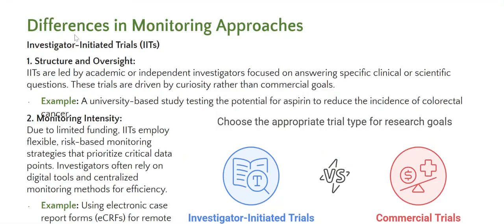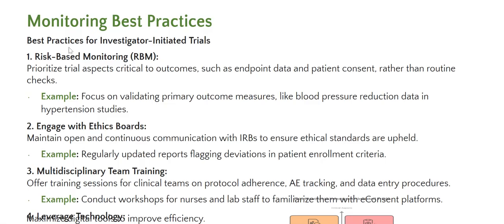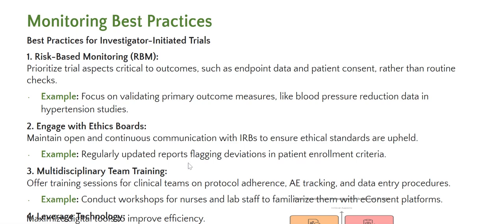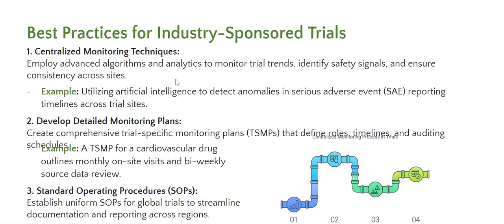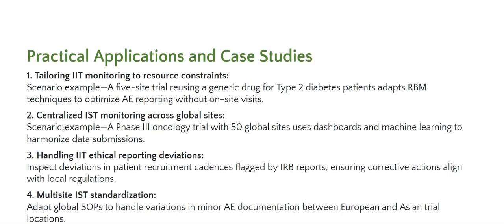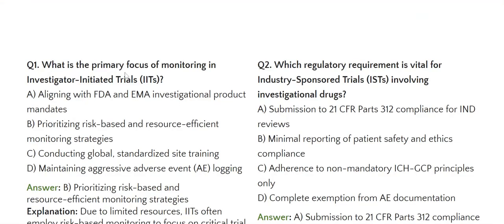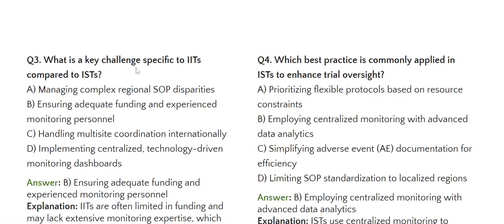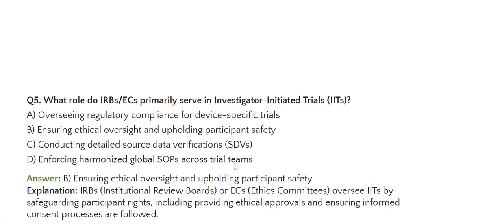Clinical Research Monitoring: IIT vs Industry Trials | AMSLC by CCRPS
Clinical Research Monitoring of investigator-initiated trials (IITs) and industry-sponsored trials requires distinct oversight strategies, governance structures, and compliance frameworks. This clinical research training lesson within the Advanced Medical Science Liaison & Medical Monitor Certification (AMSLC) examines how monitoring approaches differ based on sponsorship model, funding source, regulatory obligations, and operational infrastructure.

Participants explore the structural differences between investigator-initiated and industry-sponsored clinical trials, including protocol ownership, IND/IDE responsibilities, safety reporting pathways, monitoring intensity, data management controls, and sponsor oversight expectations. The module explains how Medical Monitors, MSLs, CRAs, and regulatory professionals adapt risk-based monitoring strategies under ICH GCP E6 R3 to ensure subject safety, data integrity, and inspection readiness across both trial models.

The lesson emphasizes real-world responsibilities such as oversight of site feasibility, vendor coordination, financial disclosure compliance, pharmacovigilance reporting alignment, and documentation standards in decentralized versus sponsor-driven environments. Case-based discussions illustrate how governance, quality management systems, and escalation pathways differ when academic institutions act as sponsors compared to pharmaceutical or biotech organizations. Professionals learn how to assess risk, maintain protocol adherence, and implement corrective and preventive actions (CAPA) within varying operational infrastructures.

As part of the Advanced Medical Science Liaison & Medical Monitor Certification (AMSLC), this lesson strengthens competency in clinical trials training aligned with global regulatory standards. The broader CCRPS ecosystem includes structured, role-specific pathways designed to reflect real-world responsibilities in monitoring, safety oversight, regulatory coordination, and trial leadership across global research settings.